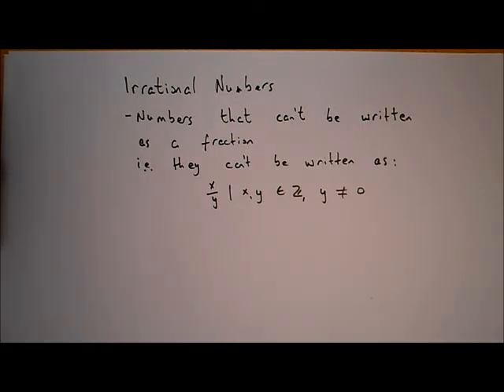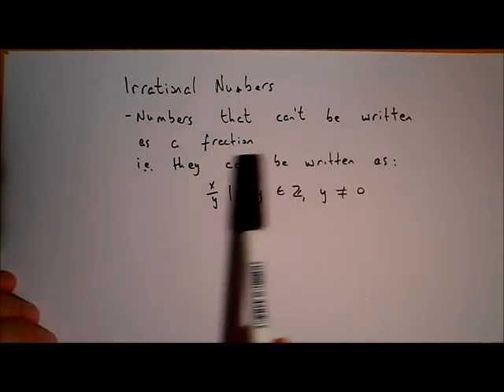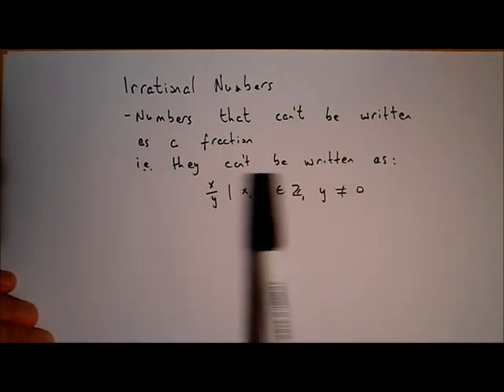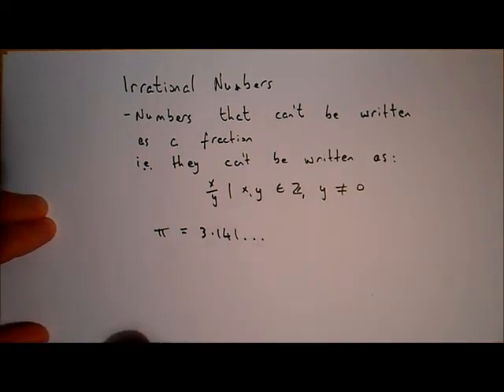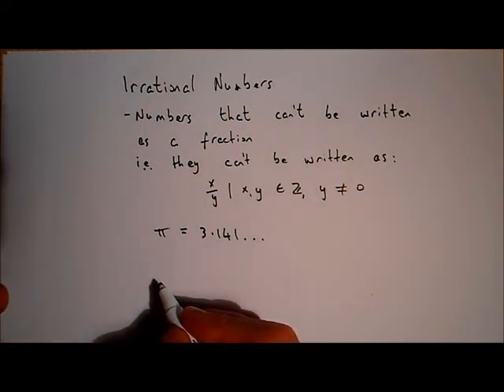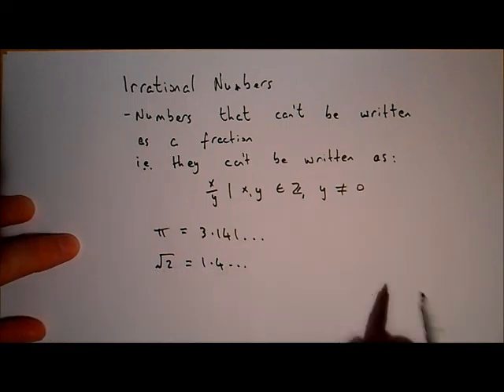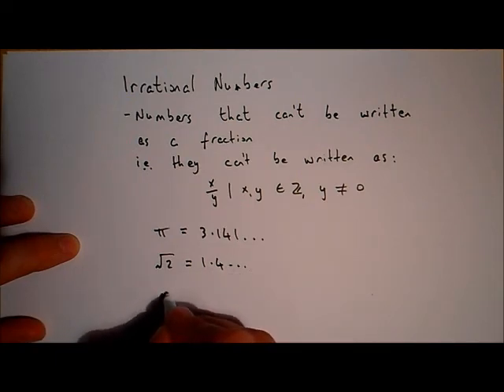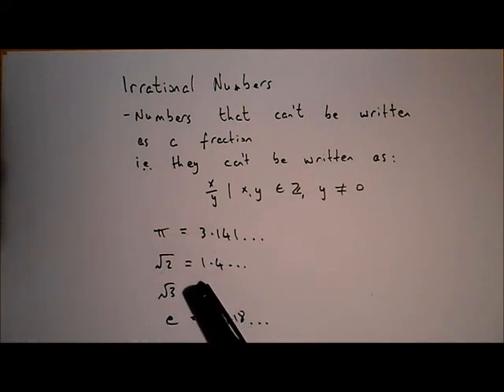Irrational Numbers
This video explains what irrational numbers are.